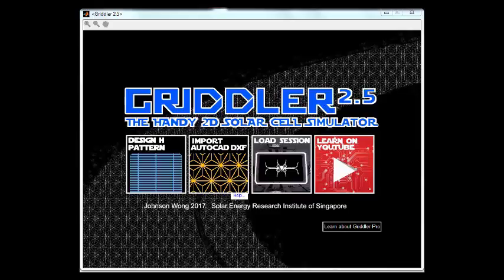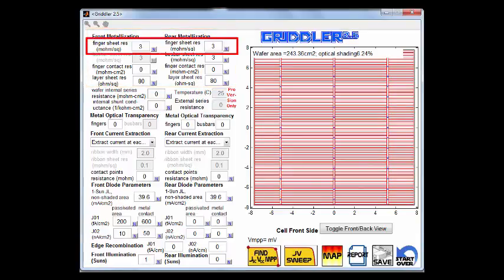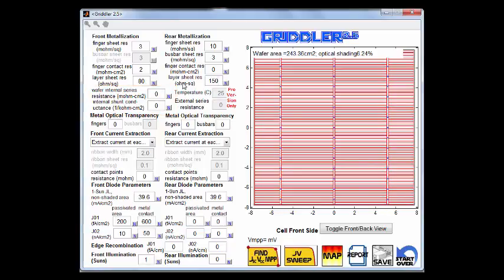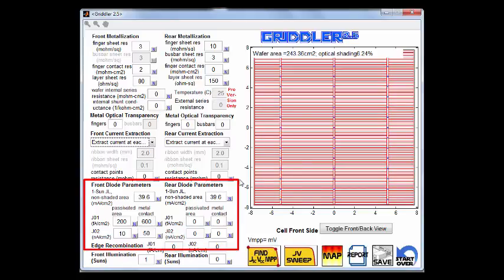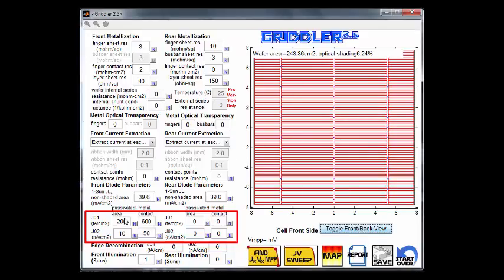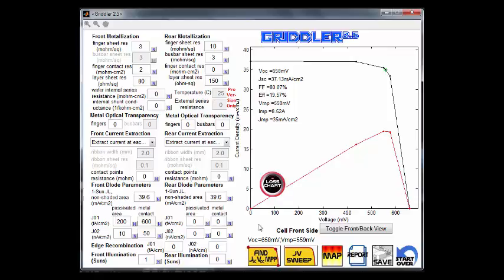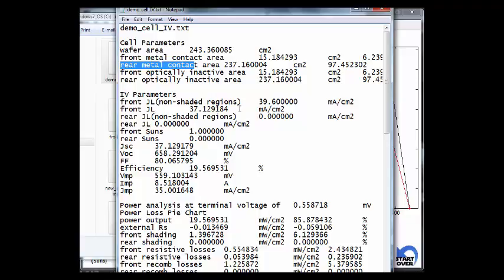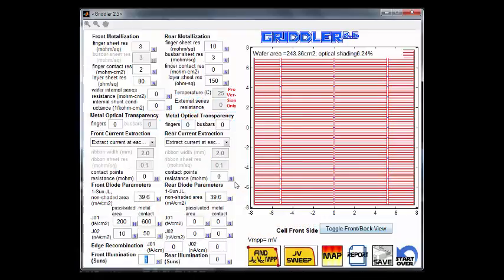Griddler 2.5: Simulation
Validate the design and investigate trends by simulating a solar cell in Griddler 2.5!